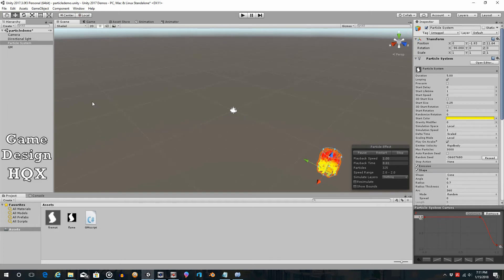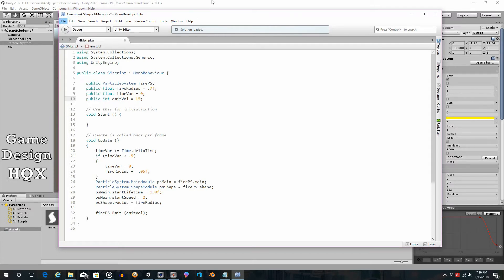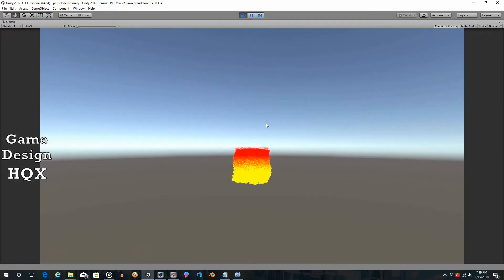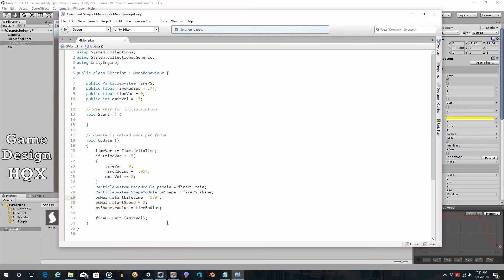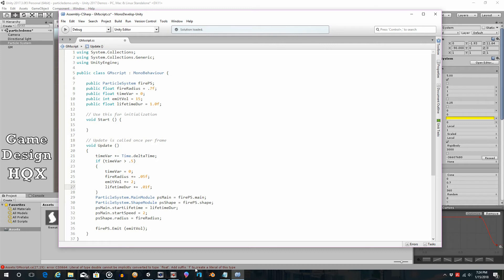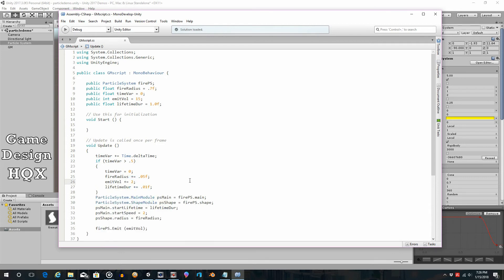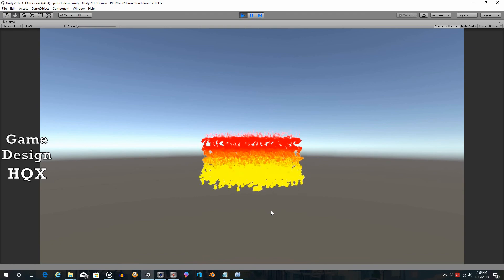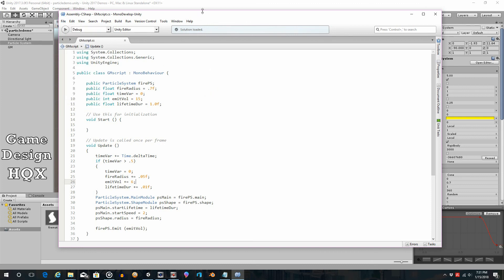Unity 2017 - Particle System 03 - Change Emission Rate and Particle Lifetime with a Script